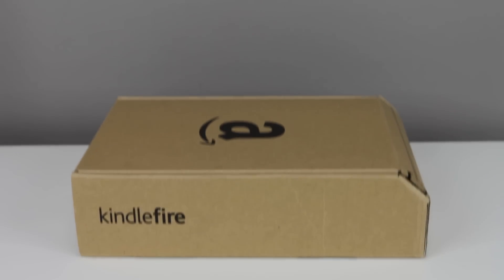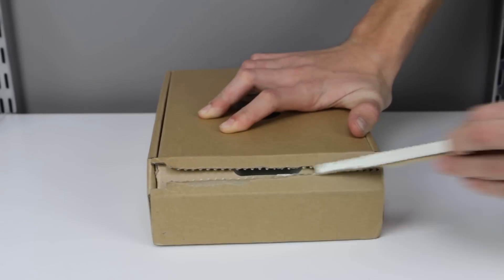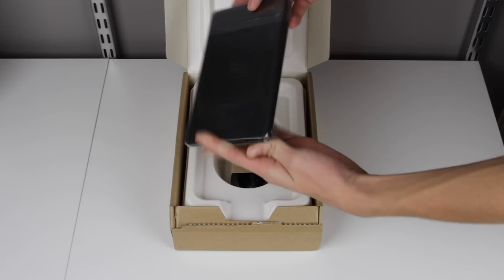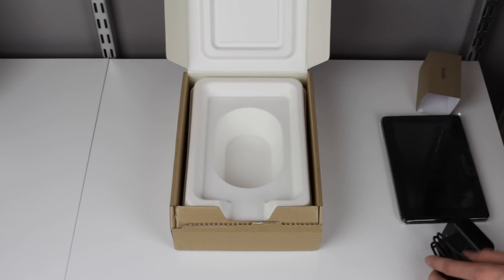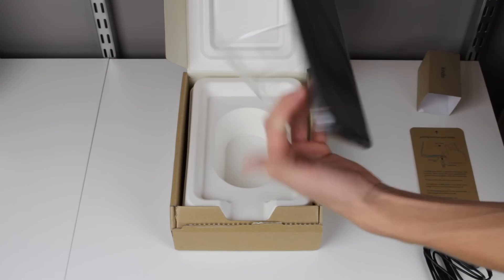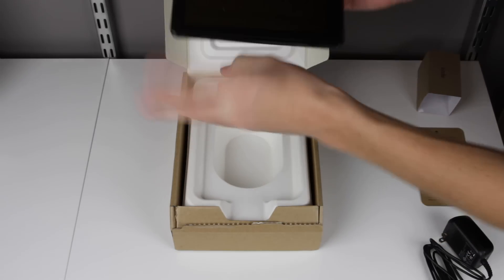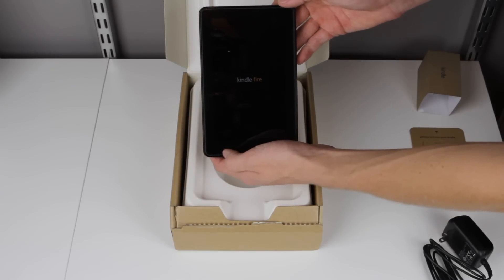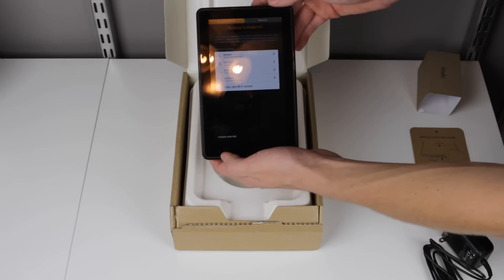Amazon Kindle Fire Unboxing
I would like to thank CaseCrown for sending me the Kindle Fire free of charge to use on my upcoming case reviews for the Kindle Fire.

Camera: Canon 60D
Lens: 24-70mm L
Editing: Premiere CS5